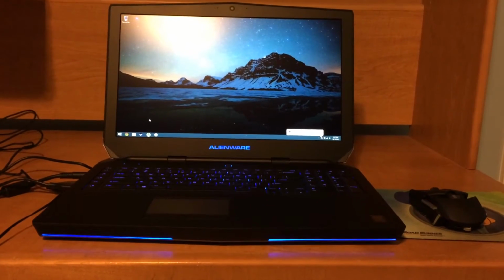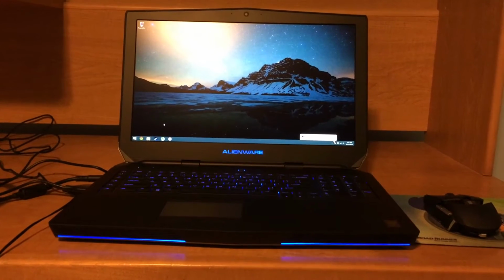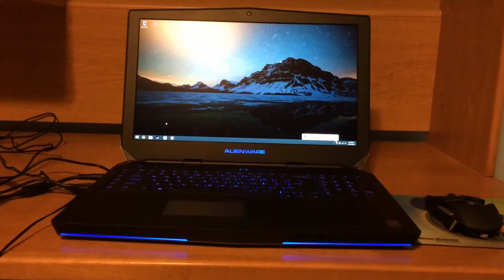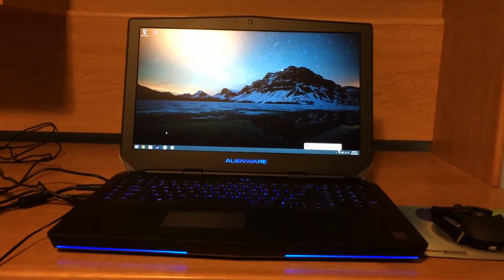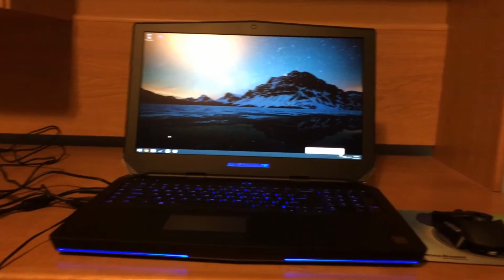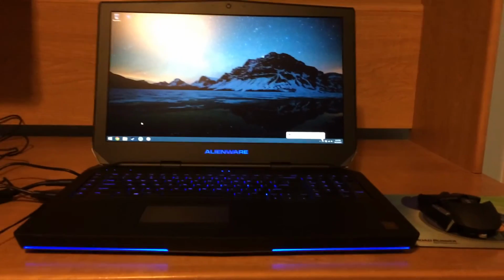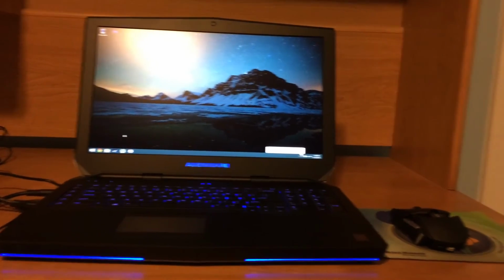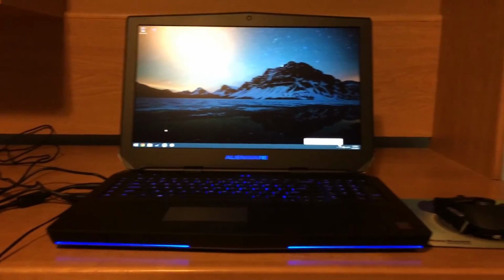Alienware 17 R2